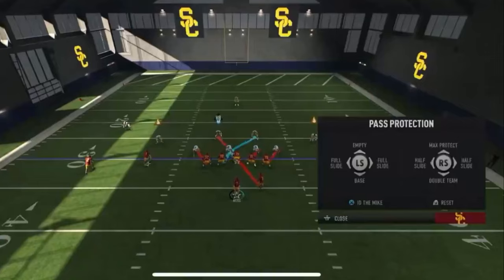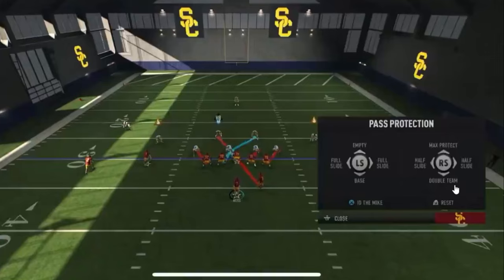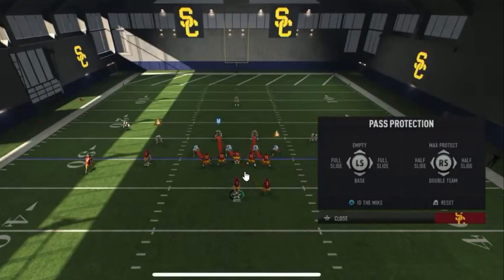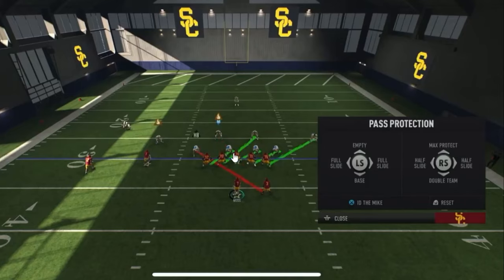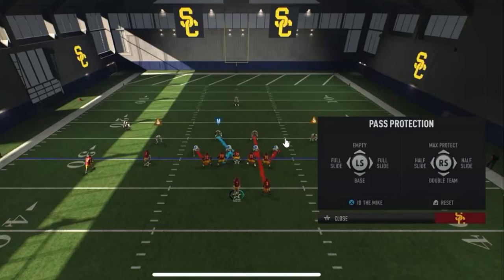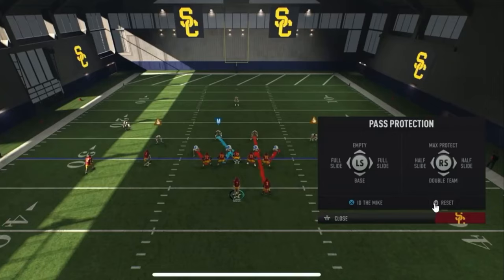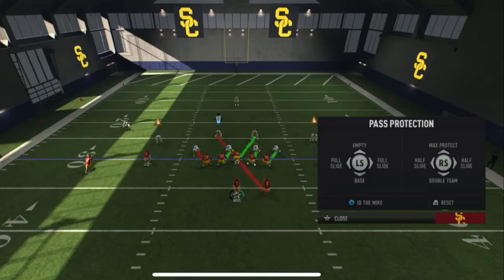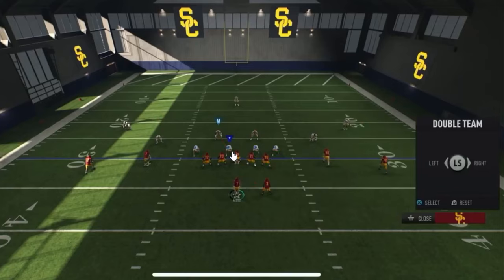New Pass Protection Mechanics: EA Sports College Football 25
Going over the new pass protection mechanics for EA Sports College Football 25.